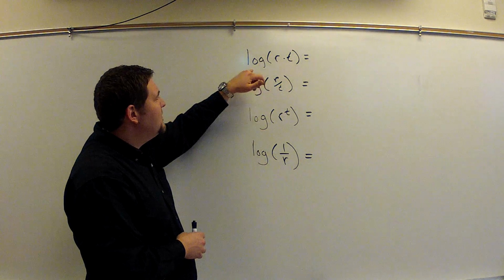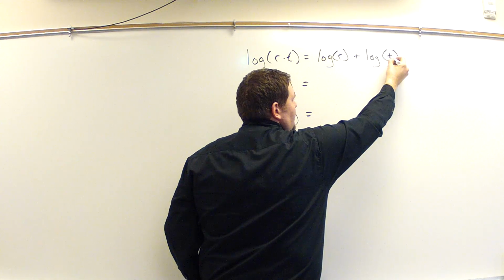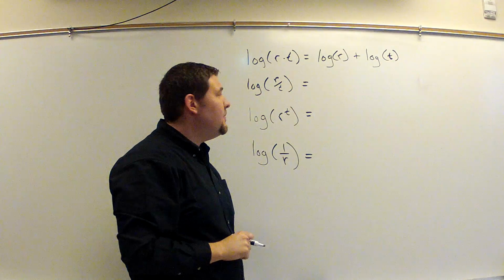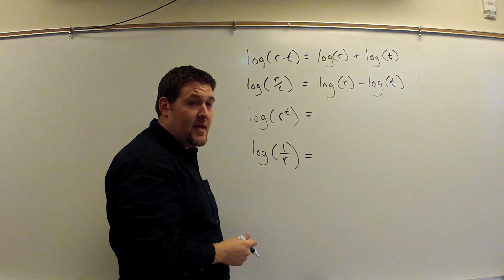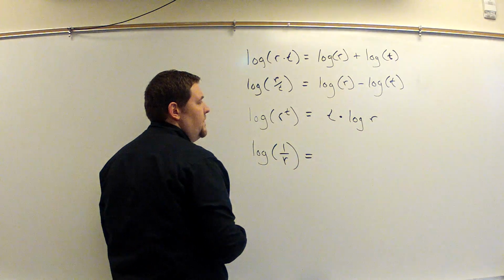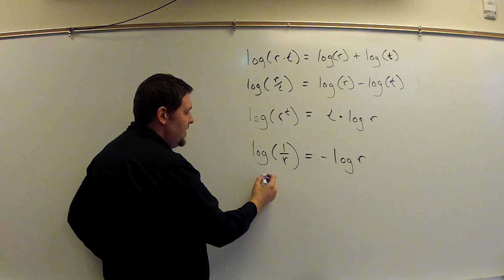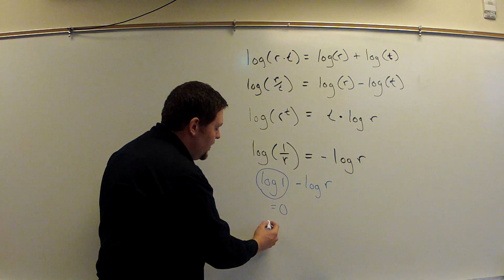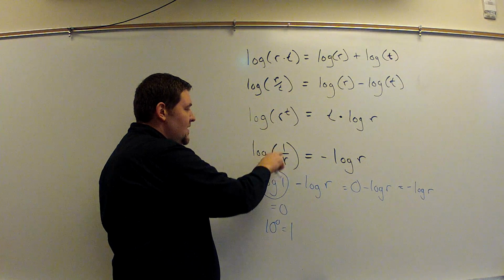Properties of Logarithms Definitions